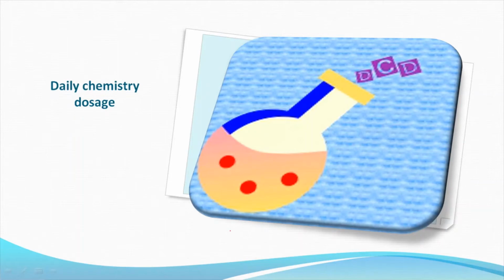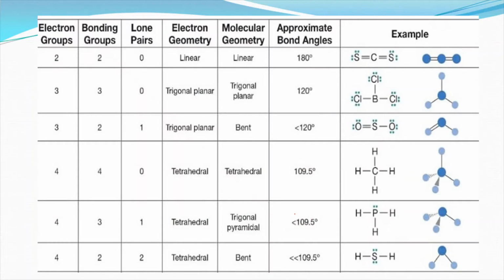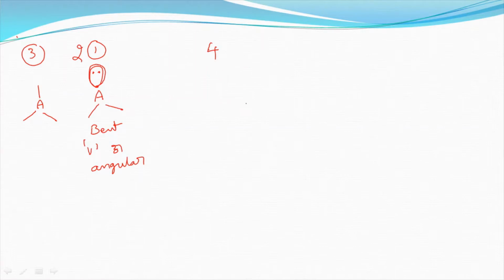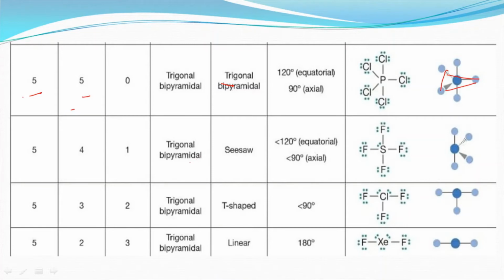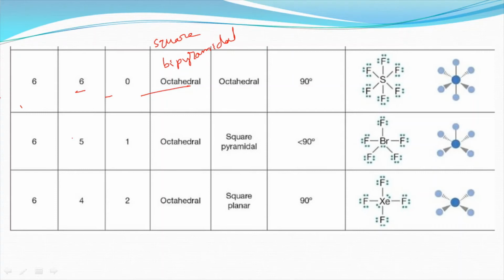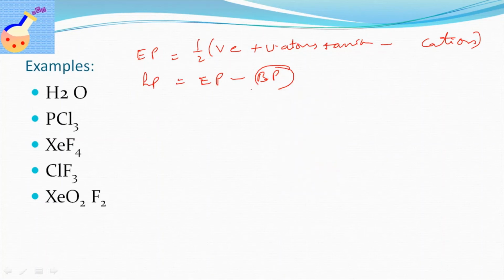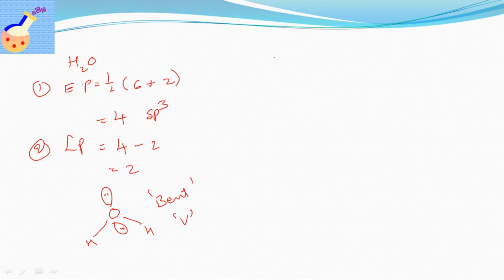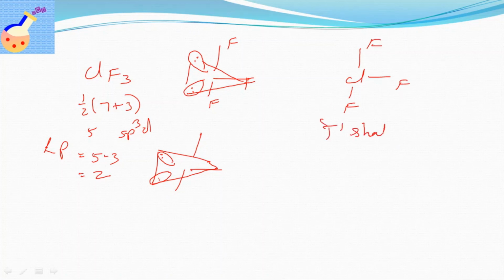Predicting shapes of molecules 2